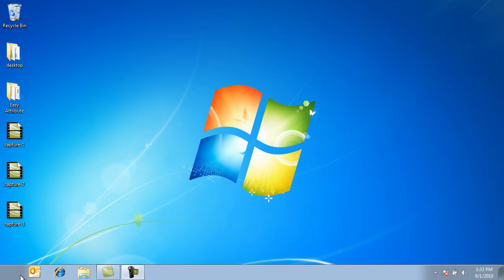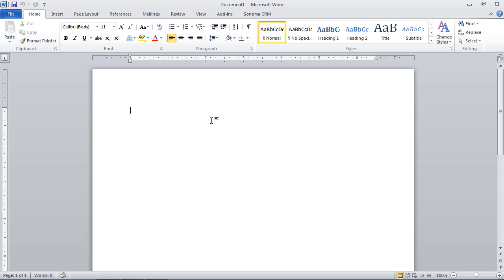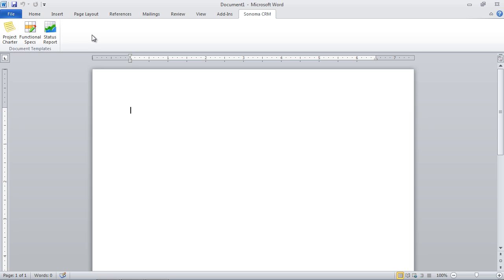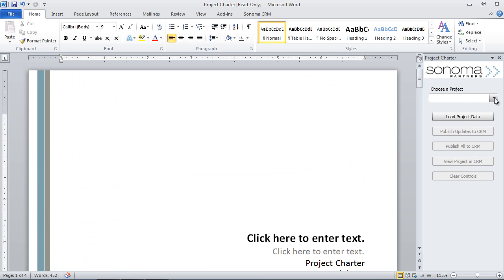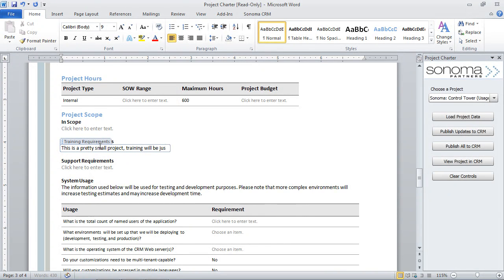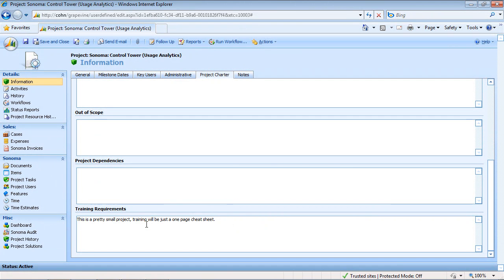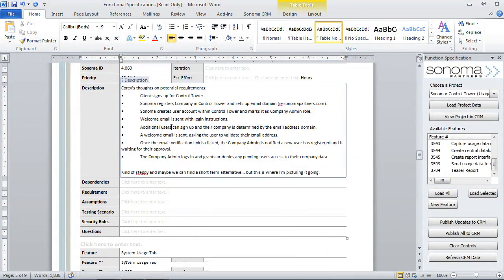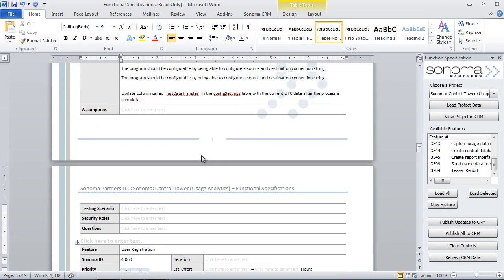Microsoft Word Add In for Microsoft Dynamics CRM 4.0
This Word Add In developed by Sonoma Partners provides a two-way integration with Microsoft Dynamics CRM so that you can use Word to load and edit CRM data.